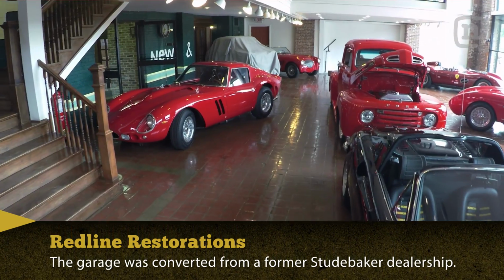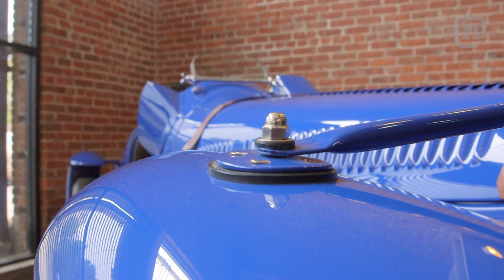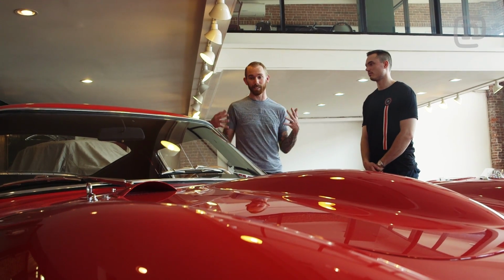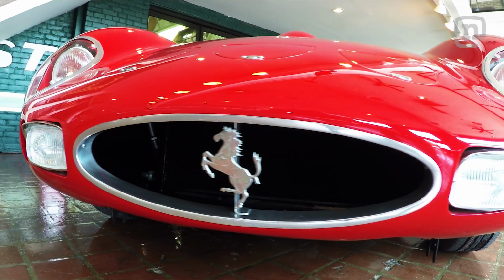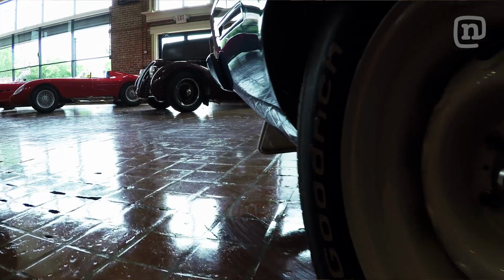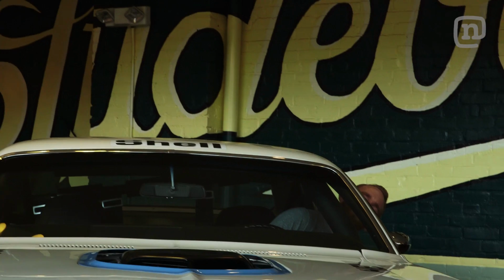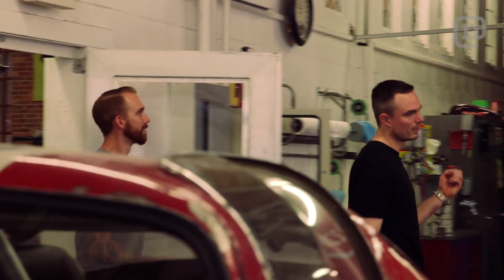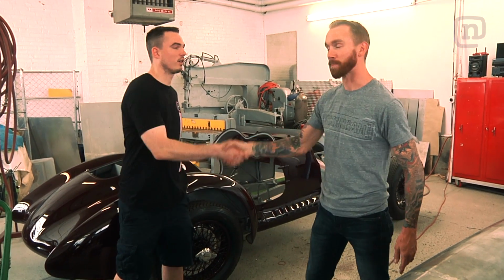Incredible Classic Luxury Cars At Redline Restorations: Garage Tours With Chris Forsberg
(Season 2, episode 5): Formula Drift Champion Chris Forsberg takes us on a tour of garages around the country, from professional outfits to grassroots backyard garages. In this episode we visit Redline Restorations in Black Rock, Connecticut, a high-end restoration shop focused on the European classics including Ferrari, Maserati, Aston Martin, and Bugatti. Owned by Colton Amster, this bright brick shop prides itself on its concours-quality restorations. Our tour includes a ’37 Bugatti Type 57S, a ’39 Delage D6 race car, a ’61 Ferrari GTO and an unexpected 1970 Chrysler Hemi 'Cuda with an incredible backstory. After a behind the scenes tour of the garage, Forsberg gets behind the wheel of a Ferrari 250 T (!), and then enjoys a few burnouts in a classic rear-wheel drive Fiat 500.